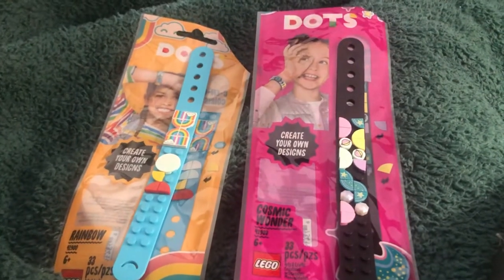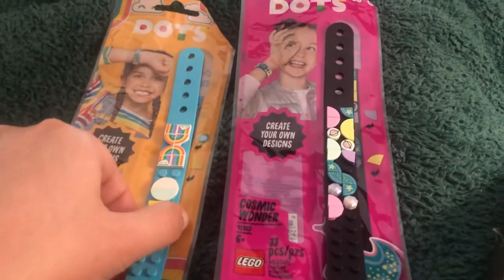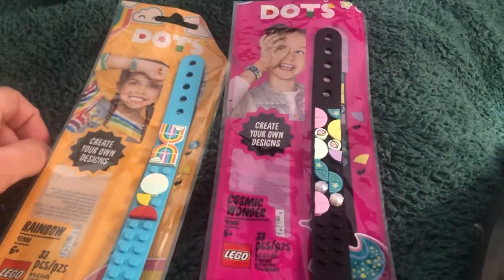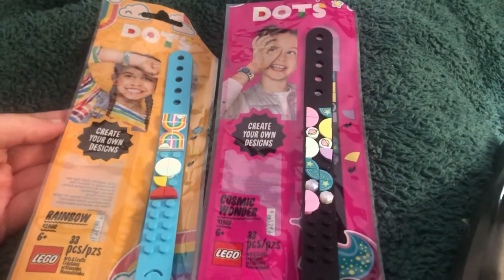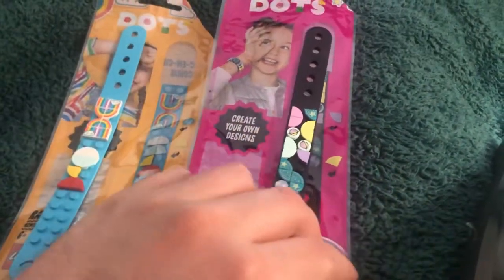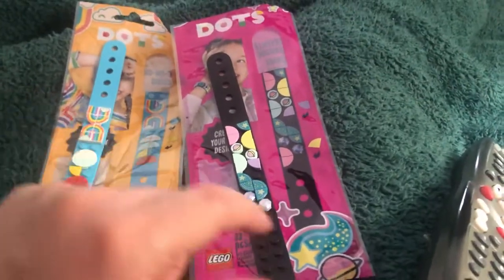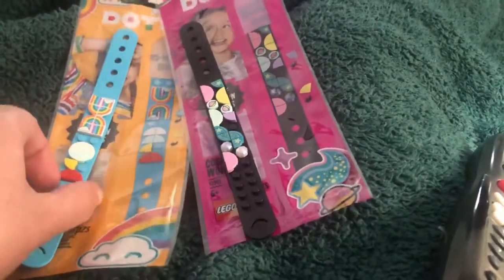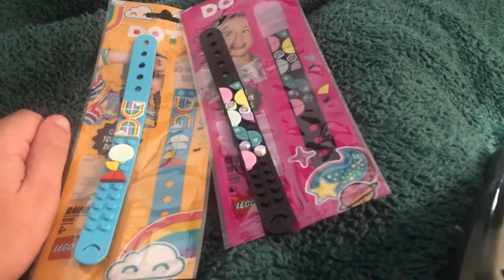Lego Dots bracelets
You can purchase on tee springs Brix studio shirts, hoodies, mugs and pillows

Money will be used on lego parts at sets